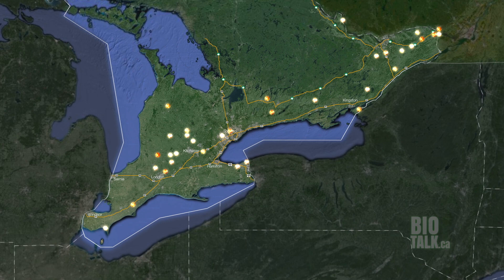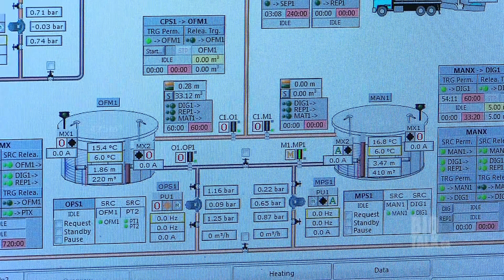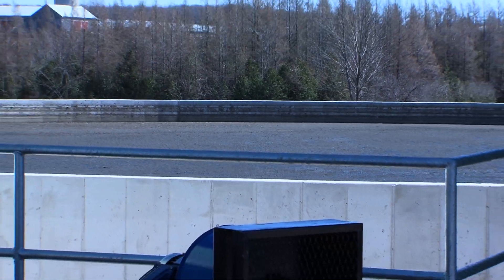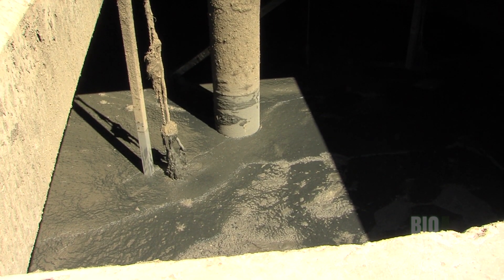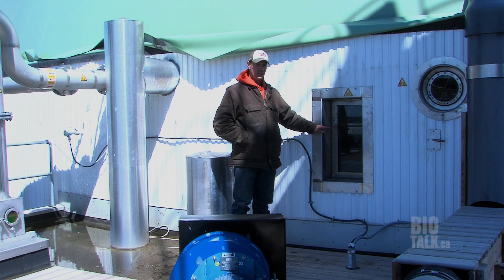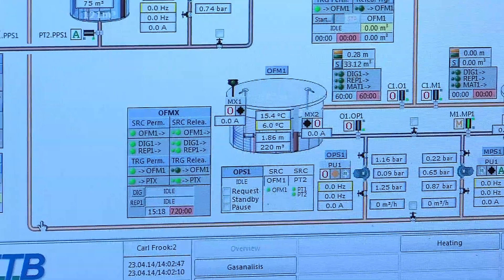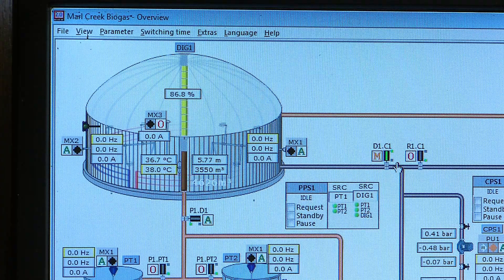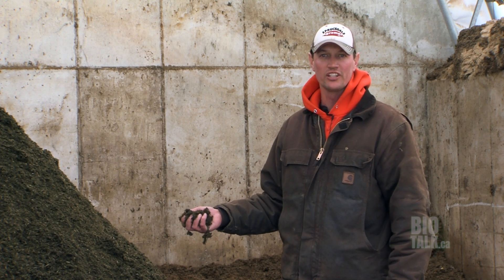OAFT Marl Creek Renewables Apr 2014[2]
Episode 41 of the Ontario Agri-Food Technologies (OAFT) video series Game Changers in Agriculture profiles the biogas operation of Elmwood, Ontario based Marl Creek Renewables